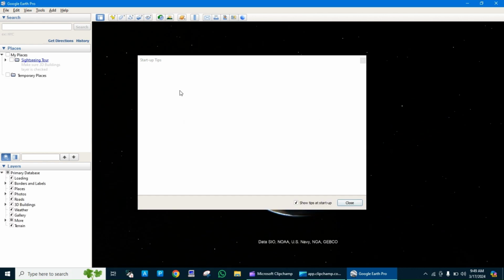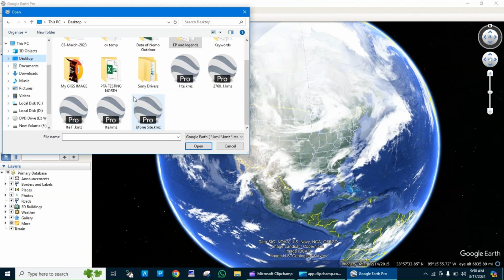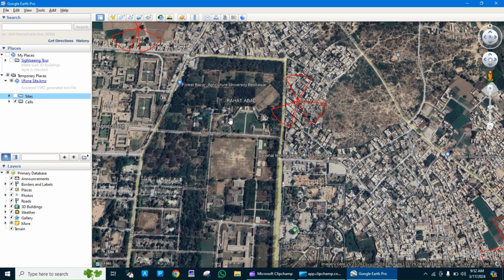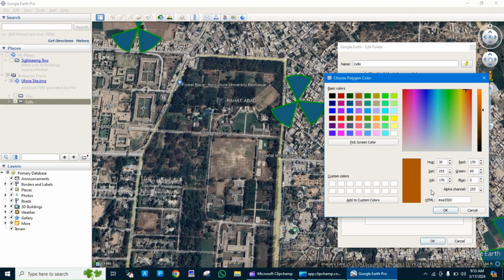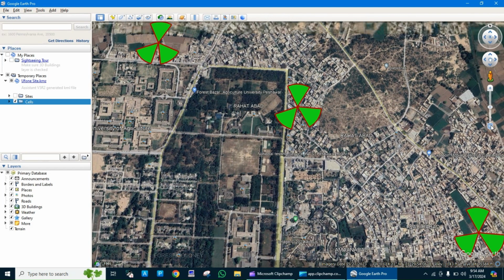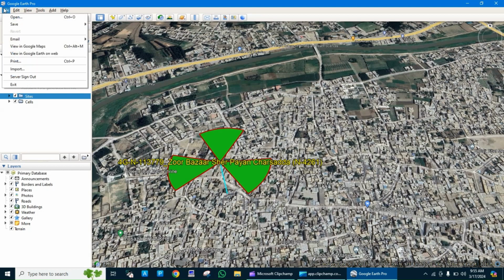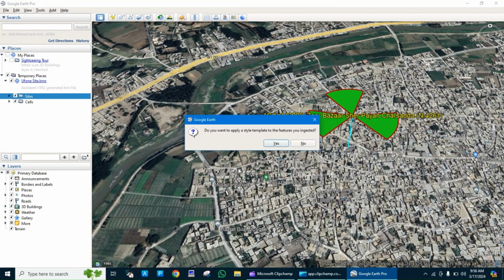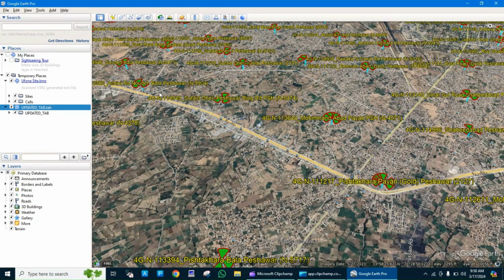2 Import Export Files in Google Earth Pro Complete Course in English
"2 Import Export Files in Google Earth Pro Complete Course in English" is a comprehensive educational program designed to equip participants with the essential skills needed to effectively import and export files within Google Earth Pro. Throughout this course, participants will delve into various aspects such as:

Understanding File Formats: Learn about different file formats compatible with Google Earth Pro, including KML/KMZ, Shapefiles (SHP), CSV, and others.

Importing Data: Master the techniques to import external data files into Google Earth Pro, ensuring seamless integration and visualization of geographic data.

Exporting Data: Explore methods for exporting data from Google Earth Pro to different formats, enabling efficient data sharing and analysis.

Manipulating Spatial Data: Gain hands-on experience in manipulating spatial data within Google Earth Pro, such as adjusting layers, symbols, and attributes.

Advanced Features: Discover advanced features like importing 3D models, time animations, and thematic mapping to enhance data visualization capabilities.

Practical Applications: Apply acquired skills to real-world scenarios such as urban planning, environmental monitoring, and site analysis.

By the end of the course, participants will be proficient in leveraging Google Earth Pro's import and export functionalities to effectively manage and analyze geographical data, making informed decisions in diverse professional contexts. This course is conducted entirely in English, ensuring accessibility for a global audience seeking to enhance their spatial data management skills using Google Earth Pro.